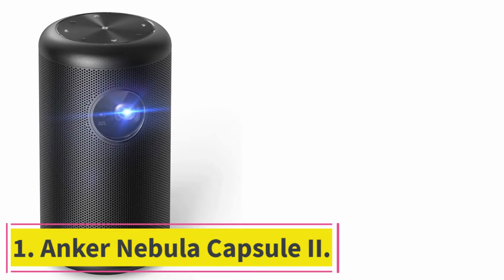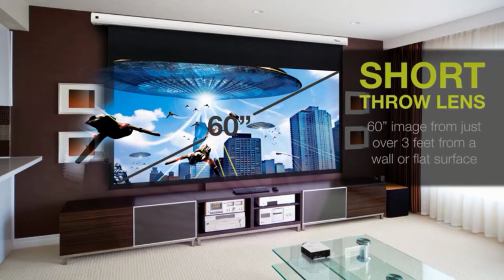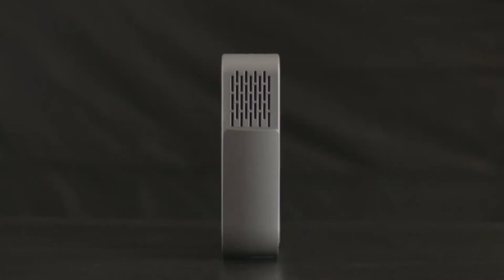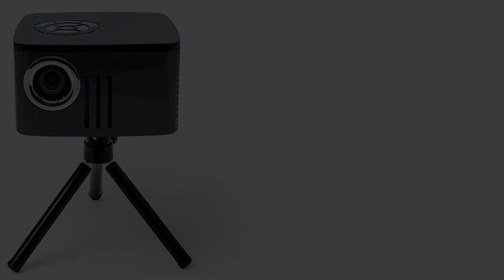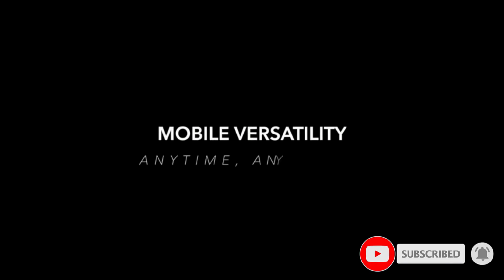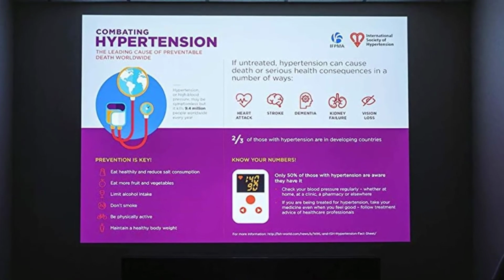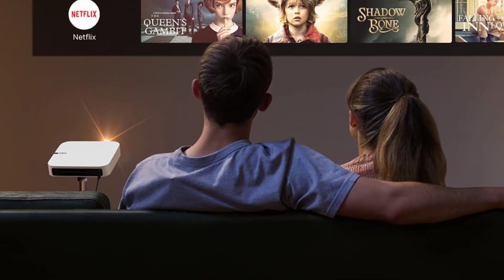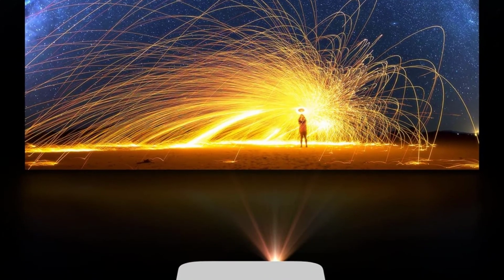✅Best Mini Projectors in 2022 | Top 7 Best Mini Projectors Reviews in 2022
In this video, we listed the Best Mini Projectors In 2022